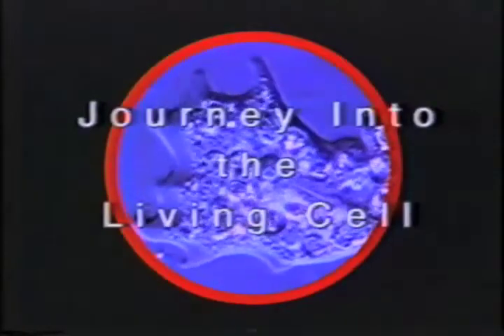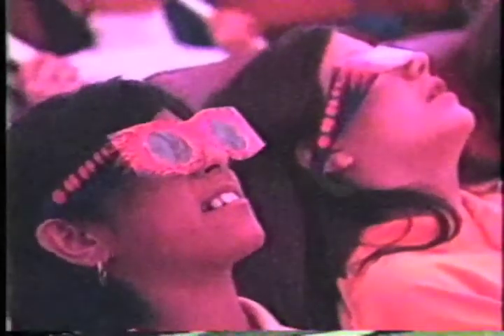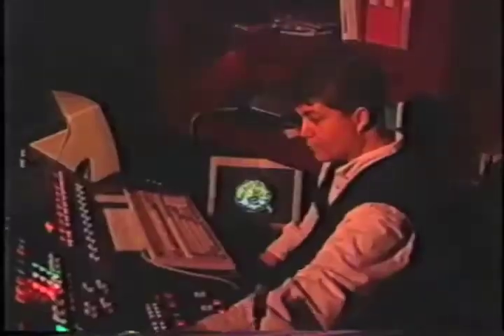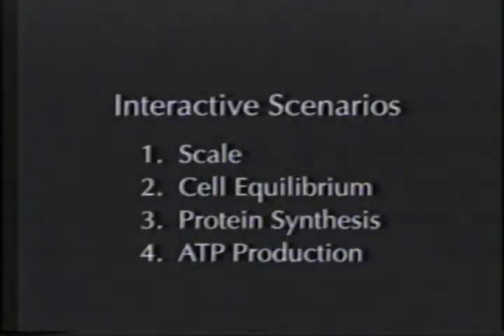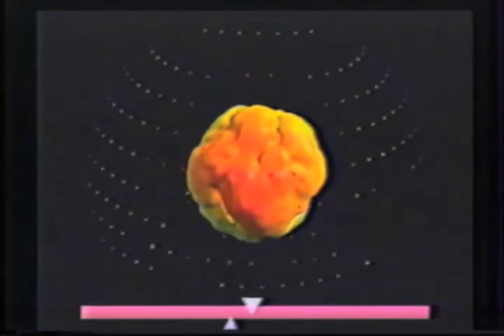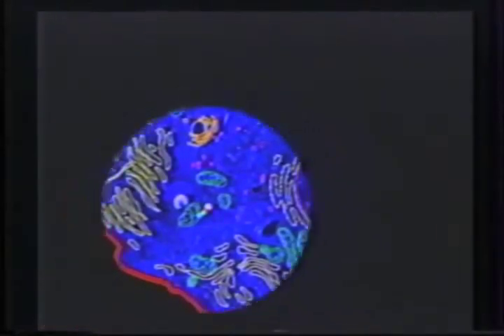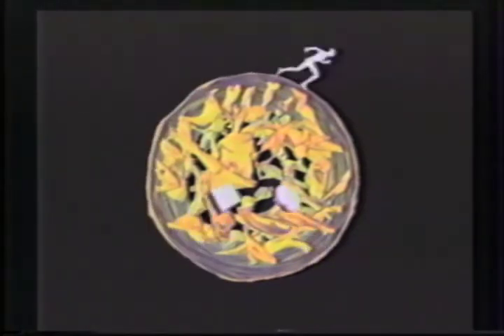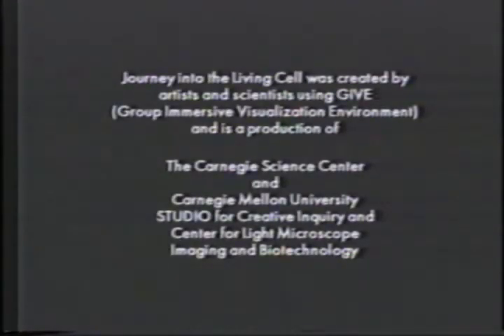SFCI Archive: Group Immersive Visualization Environment, Journey Into the Living Cell (1996)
Led by Patricia Maurides, Rob Fisher, and John Pollock, Journey Into the Living Cell is a planetarium show made through a collaboration between Carnegie Mellon University and the Carnegie Science Center. The show uses a program called the Group Immersive Visualization Environment (GIVE) that enables individuals to immerse themselves in the virtual micro-world of the living cell. By raising and lowering special infrared-sensitive paddles which are tracked in the darkness by a camera/imaging processing system, the audience determines the path of exploration inside the cell.